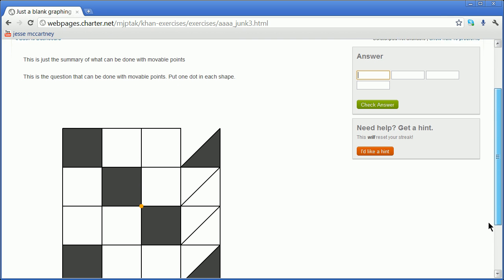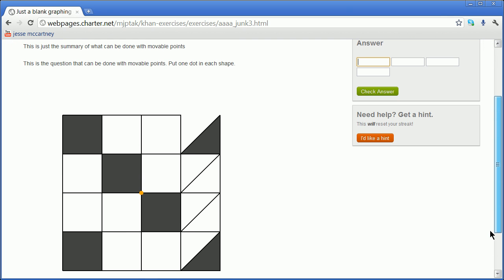multiple moveable dots Khan Academy Exercise Framework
This video shows the functionality of using movable reporting dots for a quiz using the Khan Academy Exercise Framework.